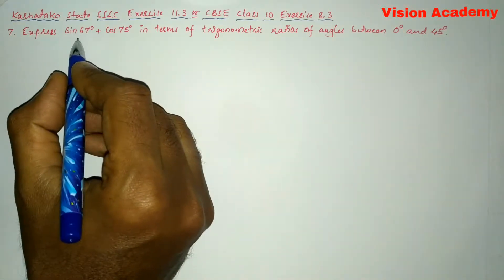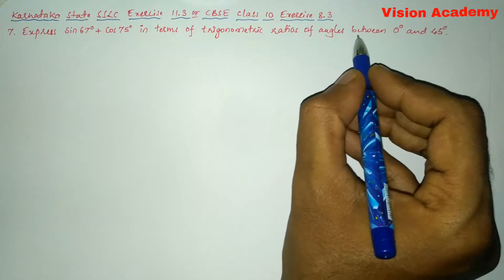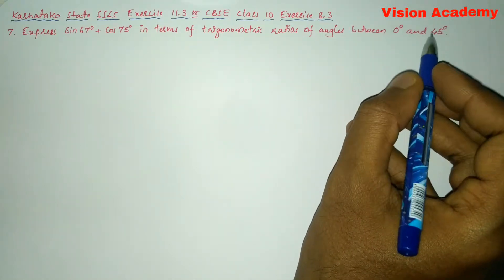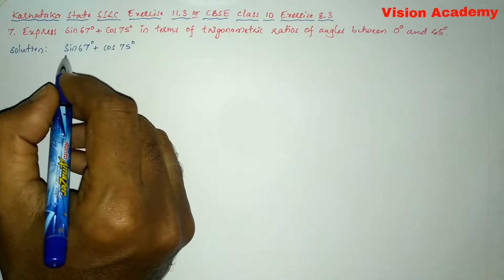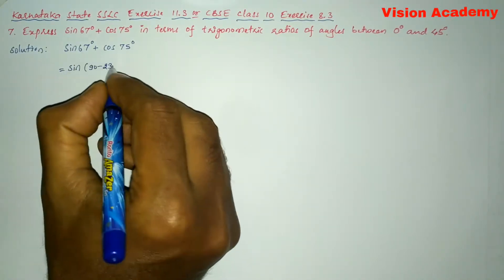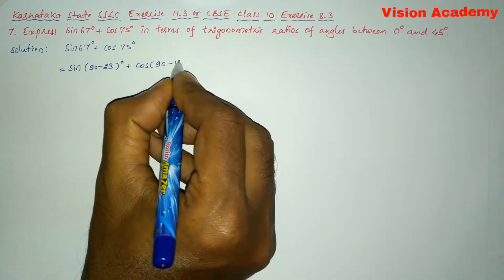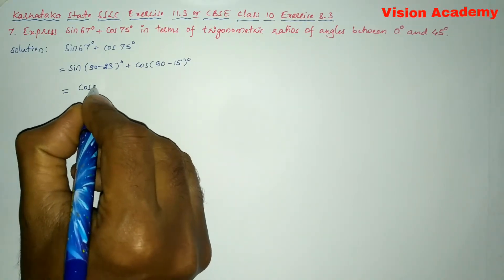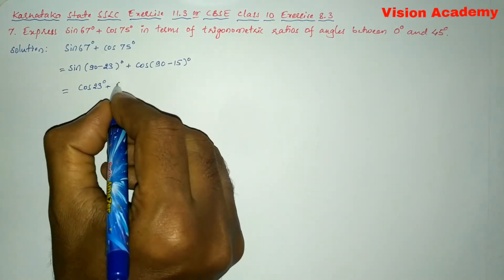class 10 maths chapter 8 | trigonometry class 10 | ex 8.3 q 7